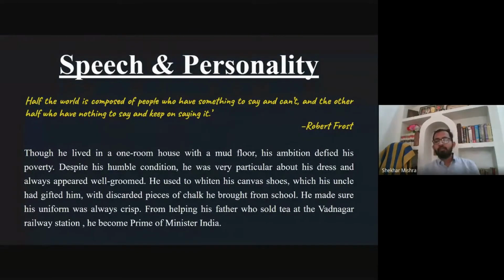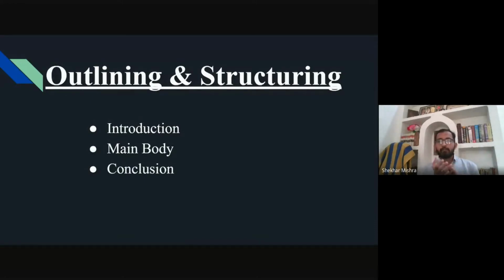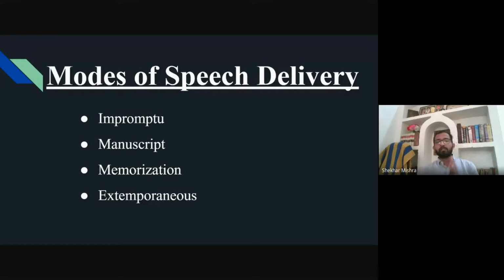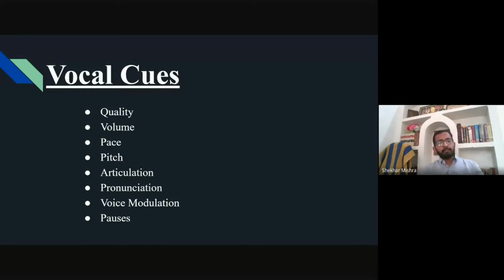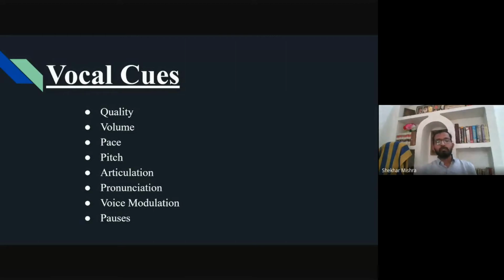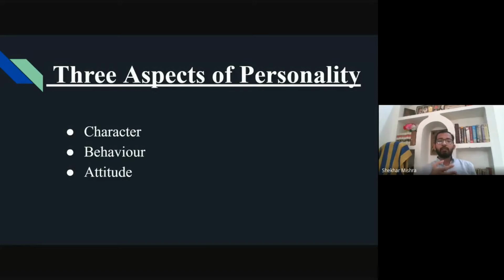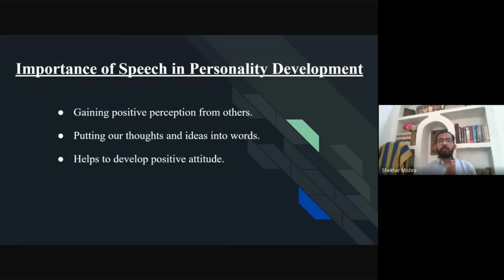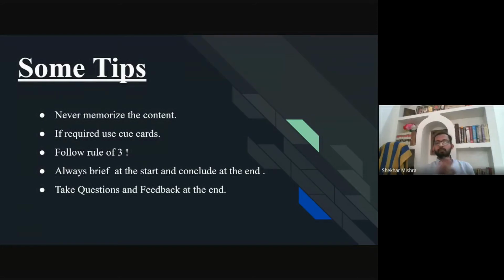Live Stream Highlights